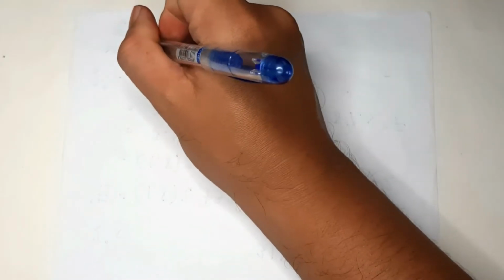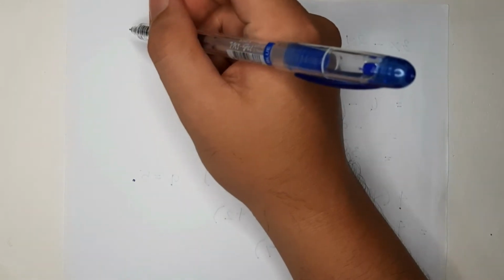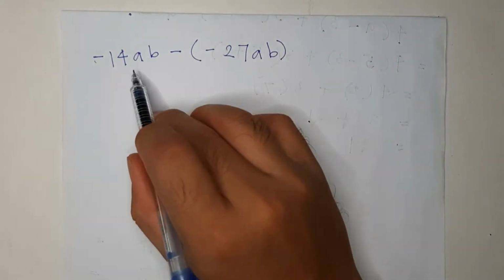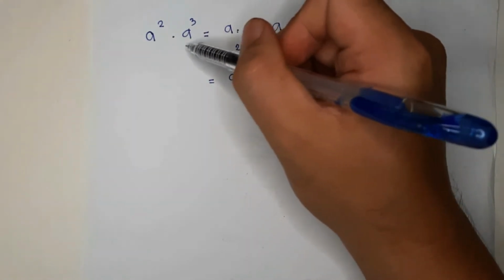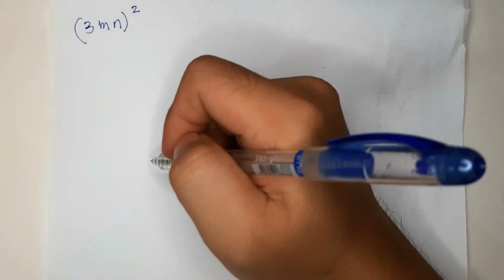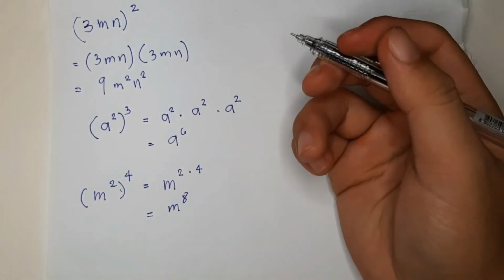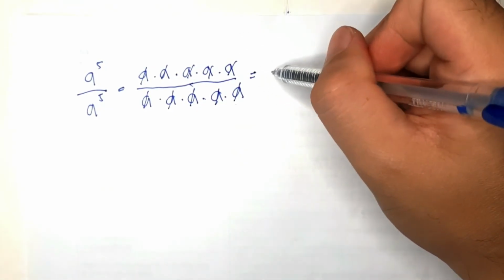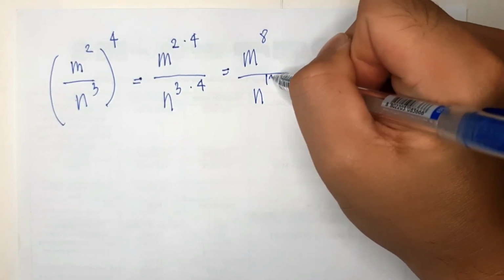Operations on Monomials